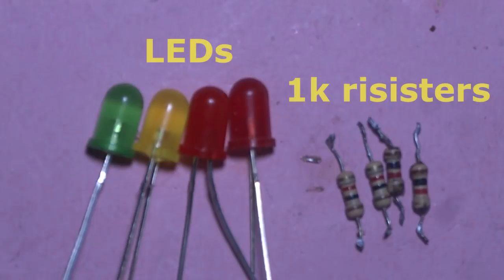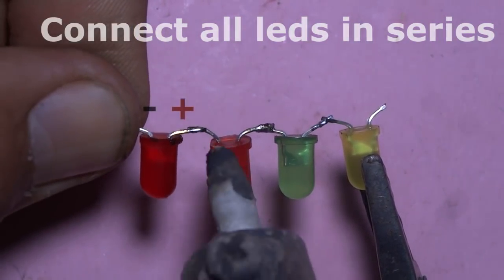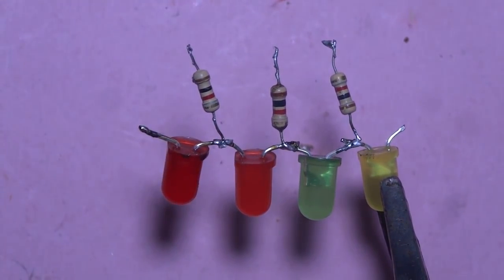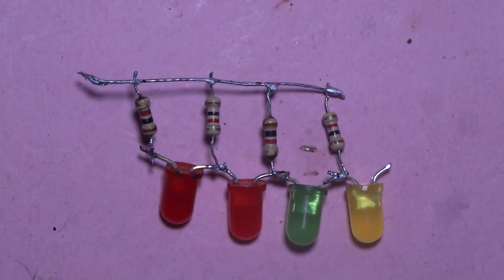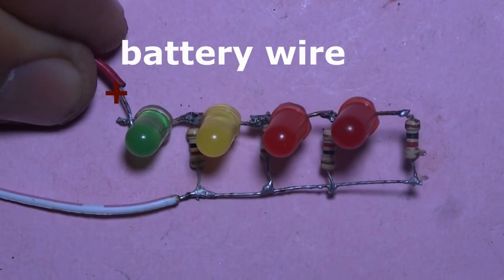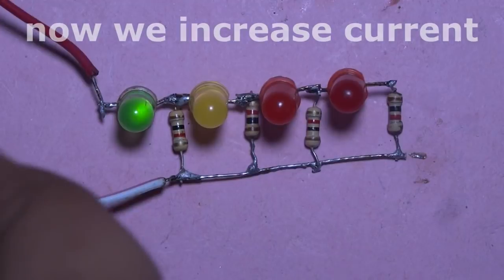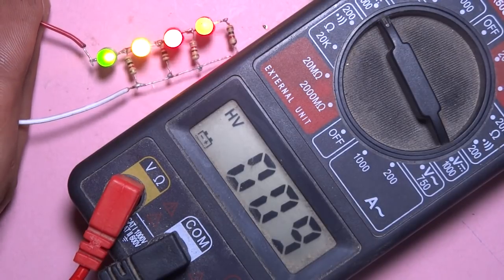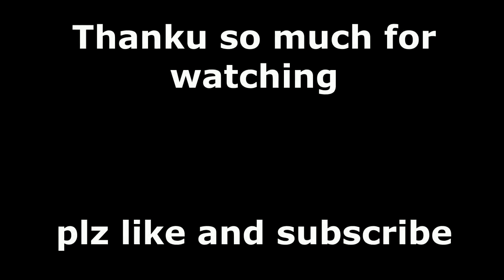Battery Current Level Indicator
is a online platform for electronic technicians, Makers, Enthusiasts, Kids to find electronic components

A voltage level indicator is a circuit which can show if the voltage input into a circuit is greater than a certain threshold level If a zener diode has a breakdown voltage of 5.1V, after 5.1V or greater is applied to it, it will conduct current across it which can then power on a load.